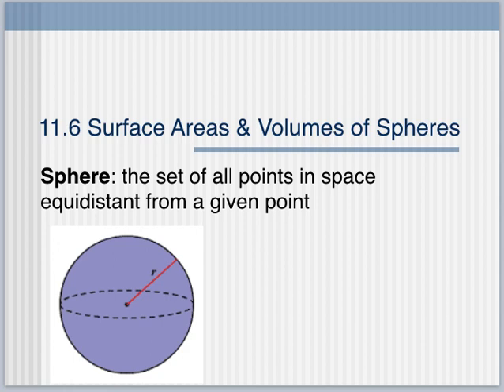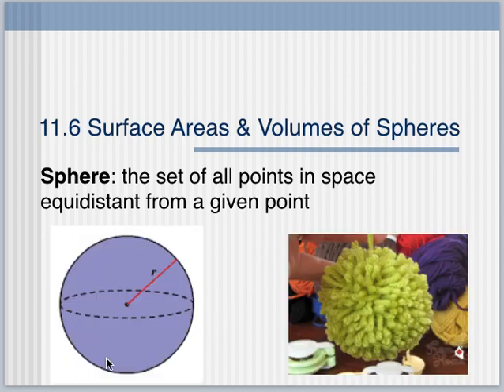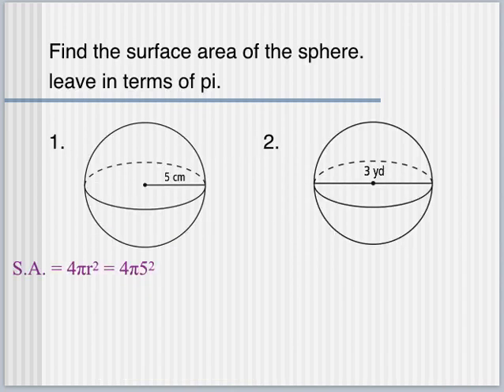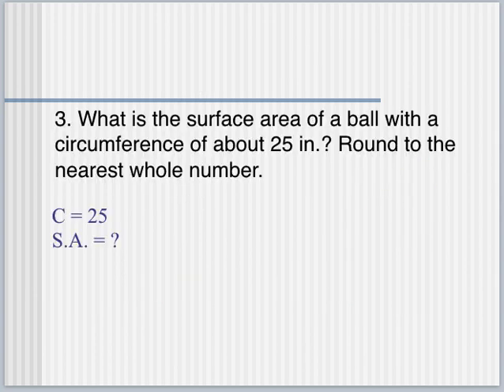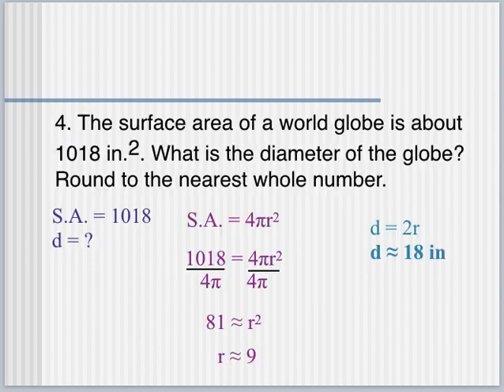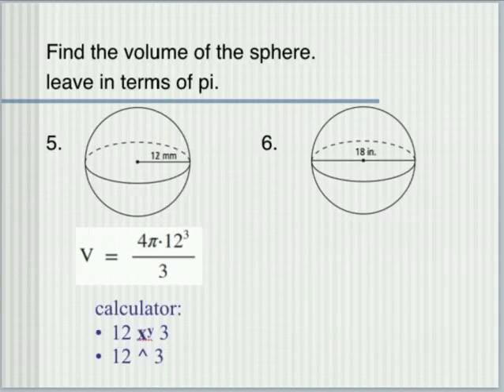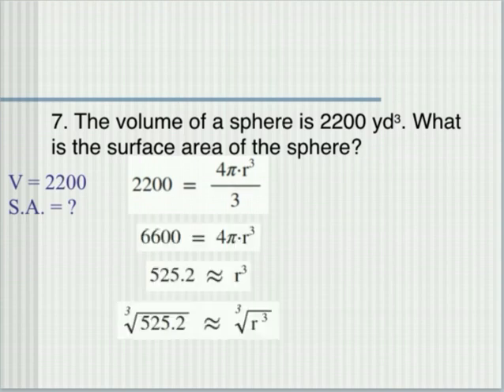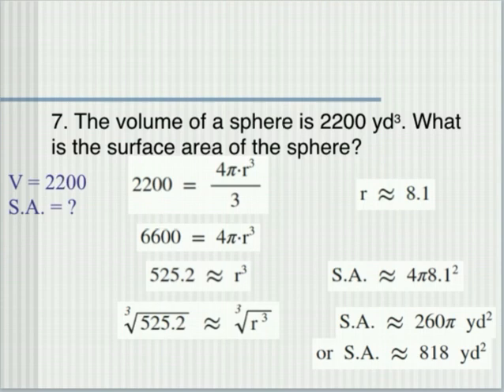11.6 geometry video